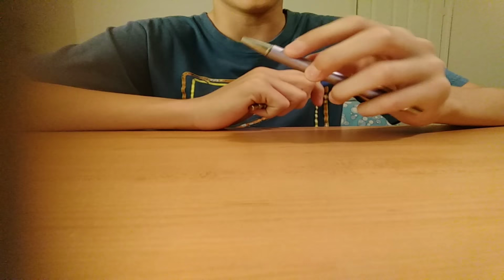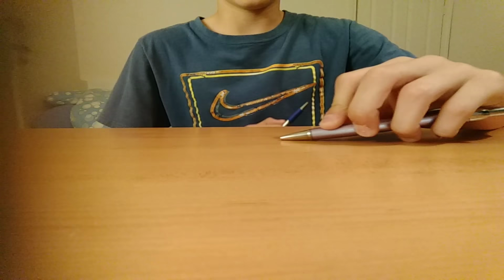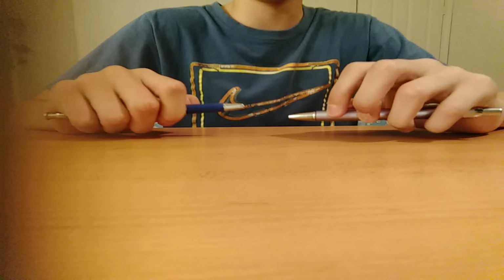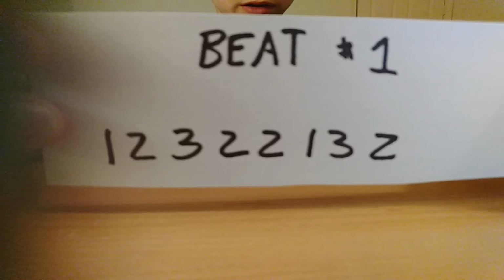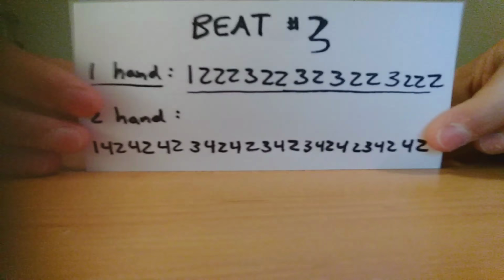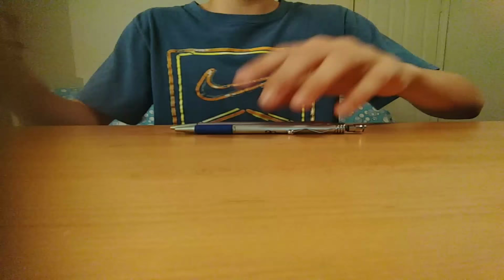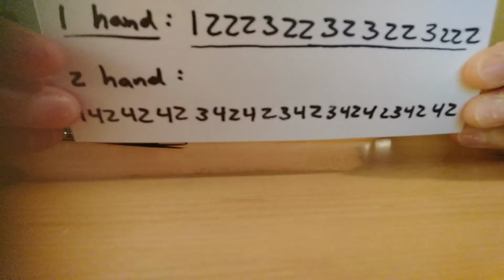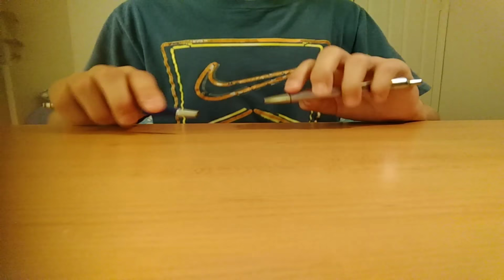3 EASY PEN-TAPPING BEATS YOU CAN LEARN IN A COUPLE MINUTES!!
Learn 3 PEN-TAPPING beats you can show off to your friends in class! Sorry, I mixed up snare and hi hat in the vid... Please check out some of my recent videos!